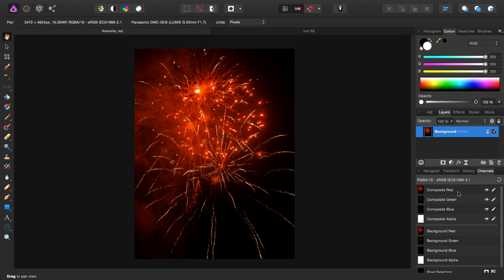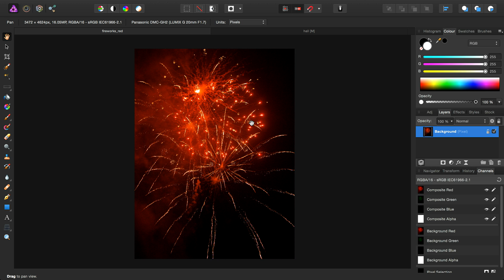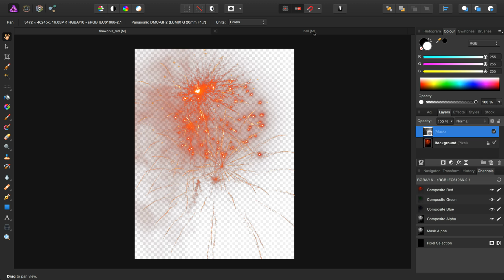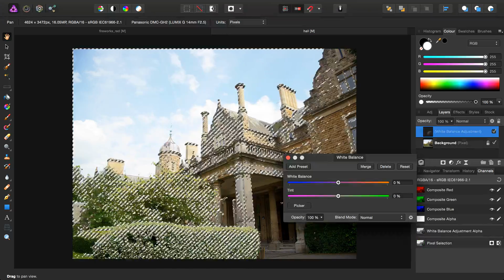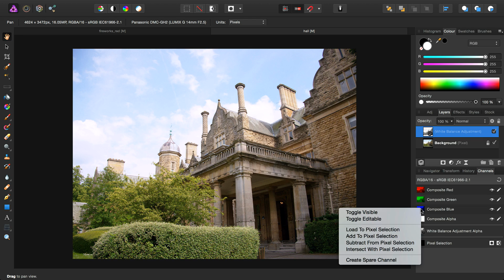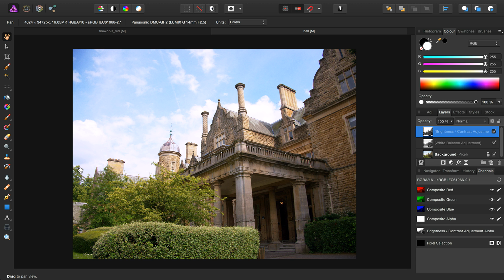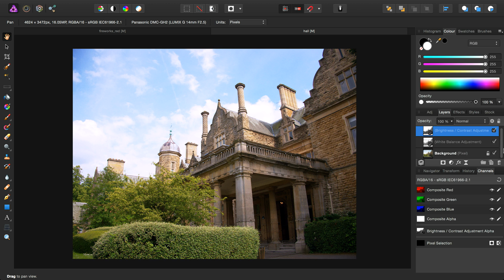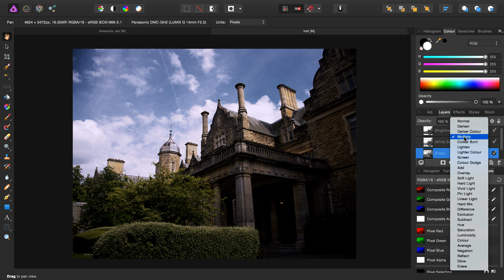Channels (Affinity Photo)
Find out how to quickly create pixel selections and masks from individual channels in your document and apply subtle tonal adjustments.